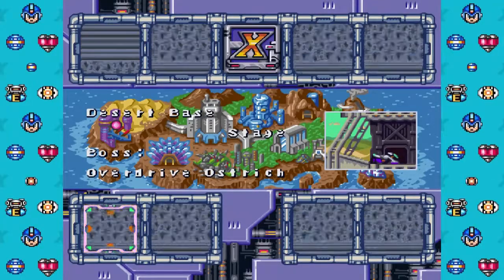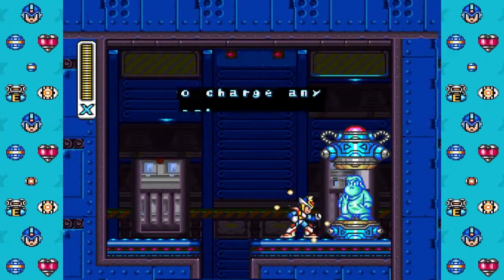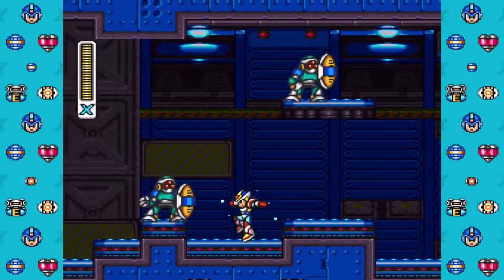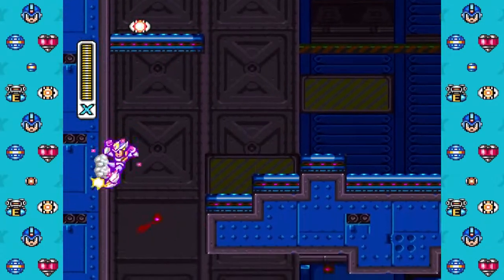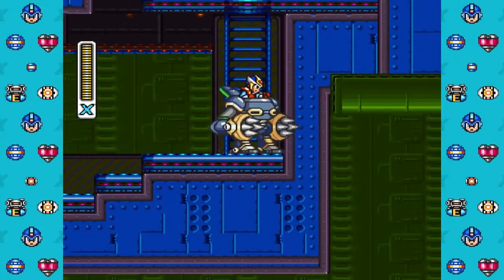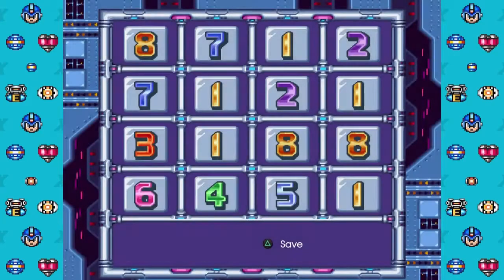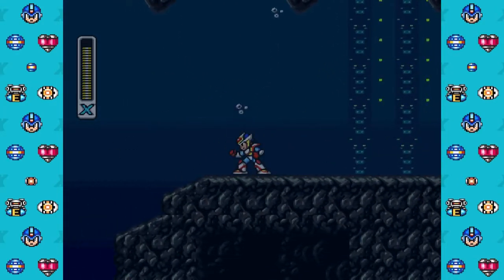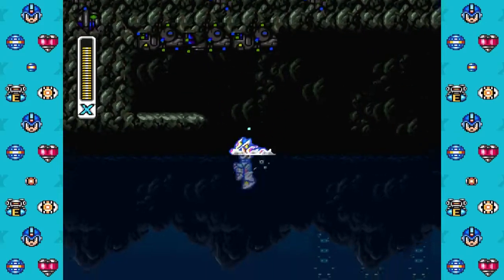Mega Man X Legacy Collection (PS4) - Megaman X2 - Backtracking for Upgrades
Edited to remove about 3 and a half minutes of failed attempts in the Magna Centipede stage.  These jumps are ridiculous.  Fuck this game.